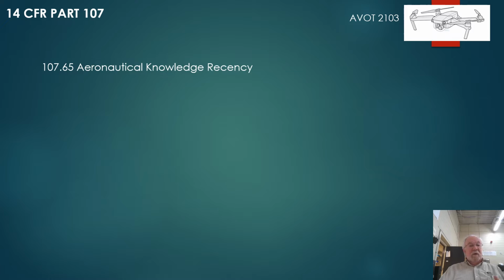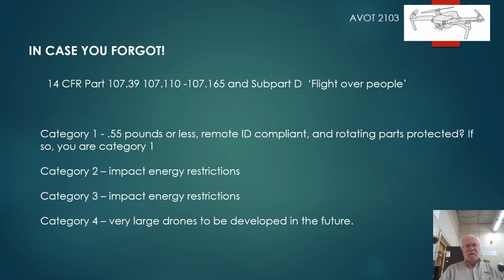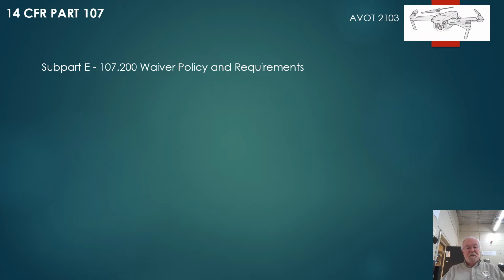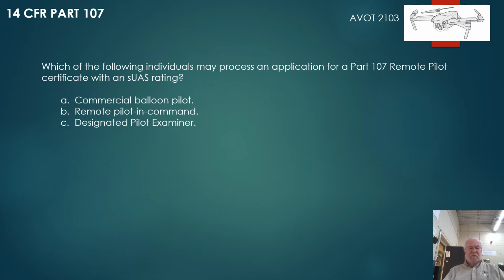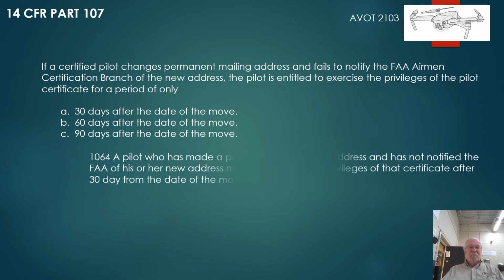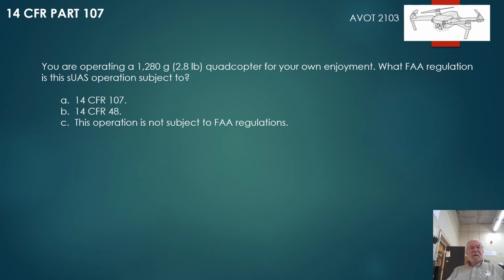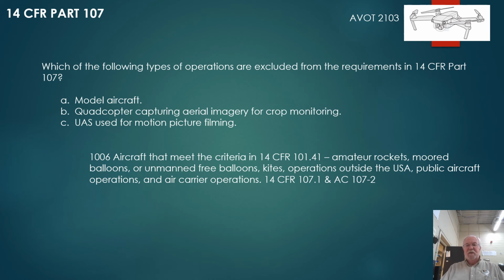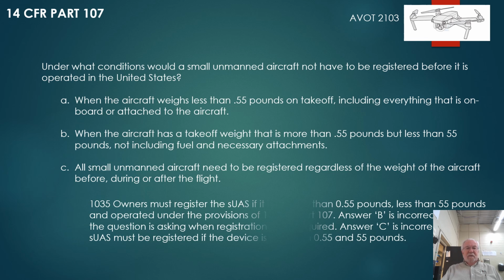3 AVOT 2103 Pilot Certification Rules